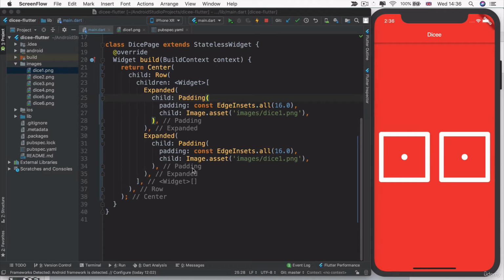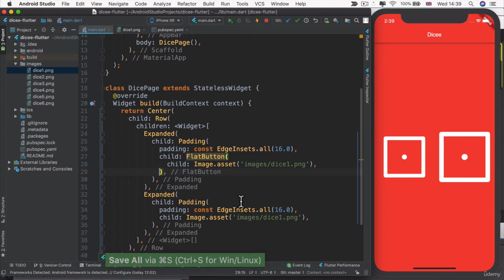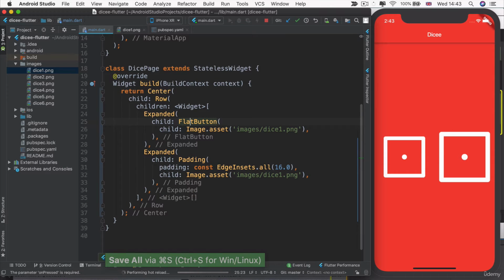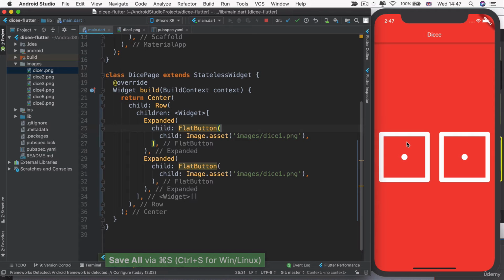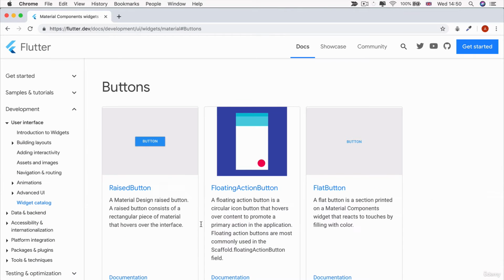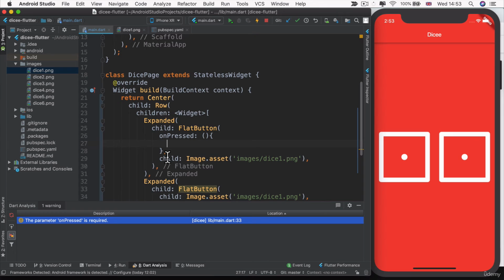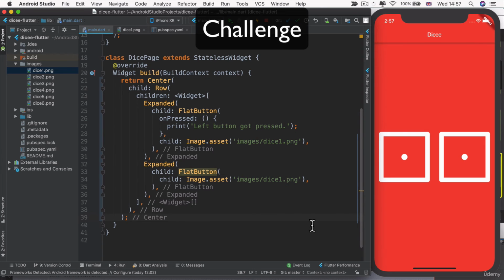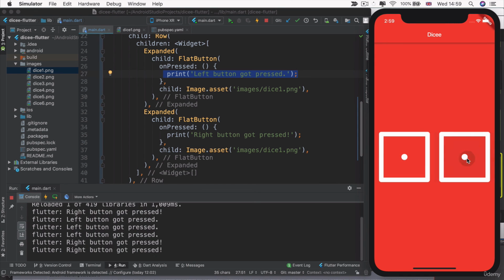053 Adding Gesture Detection with Flutter Button Widges